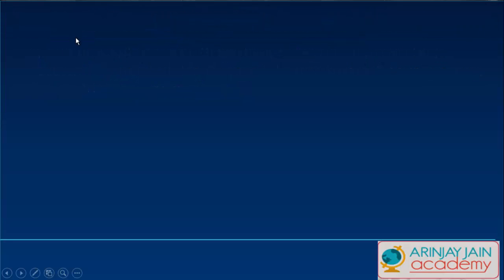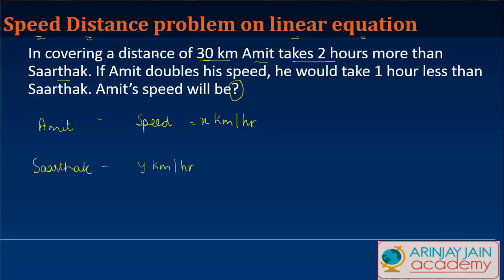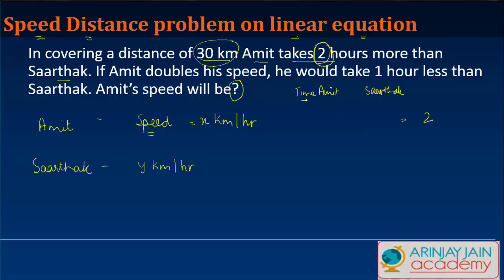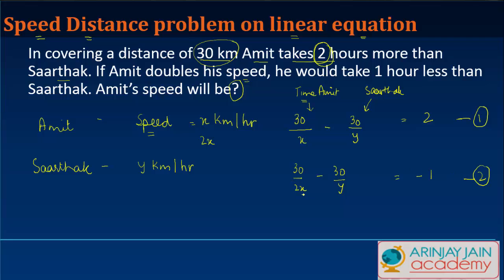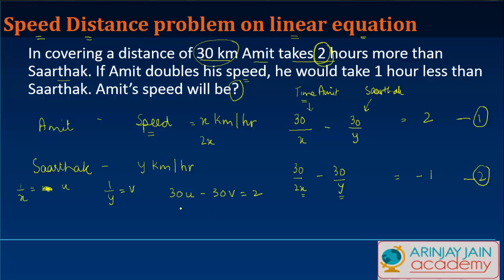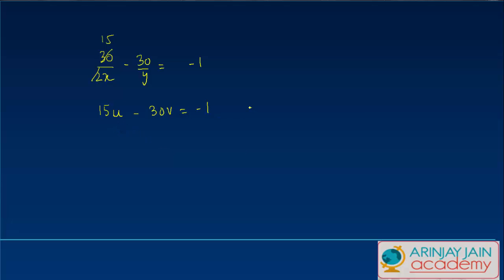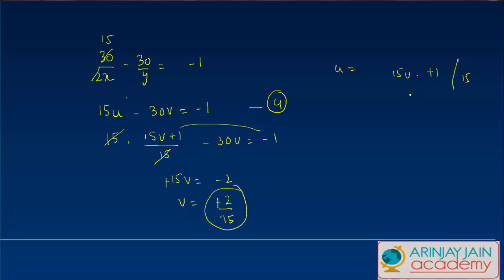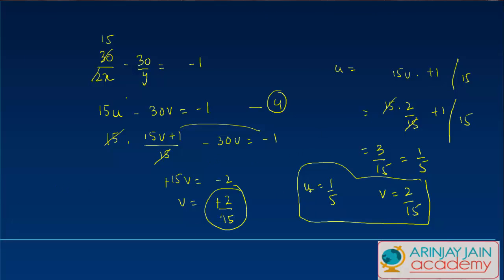14 Speed Distance problem on linear equation